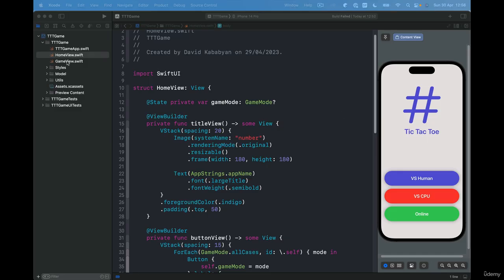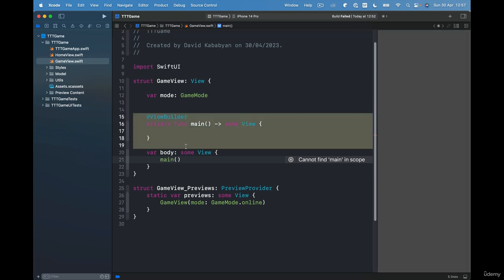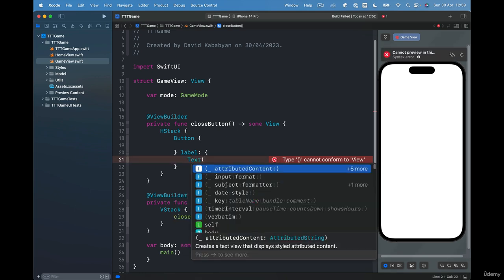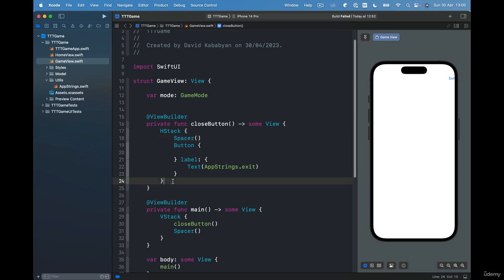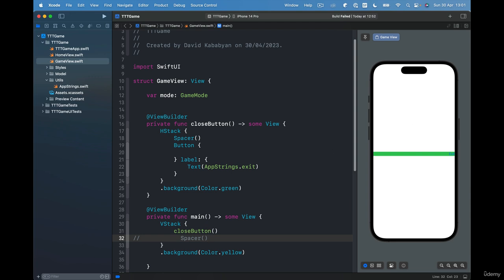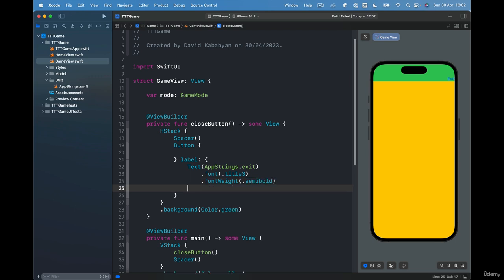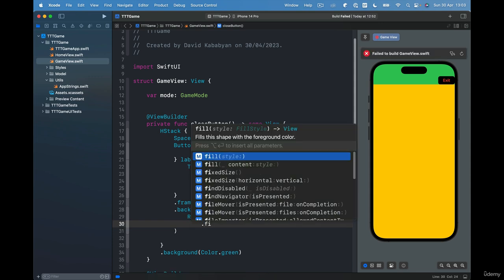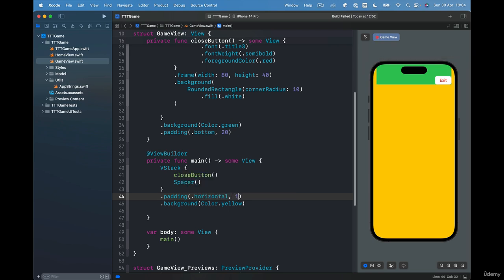TIC TAC TOE 6